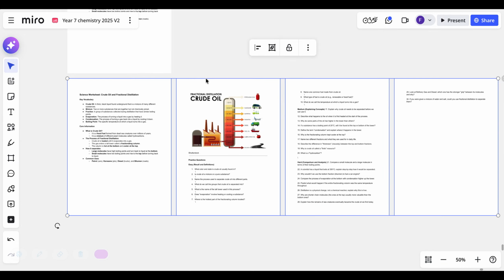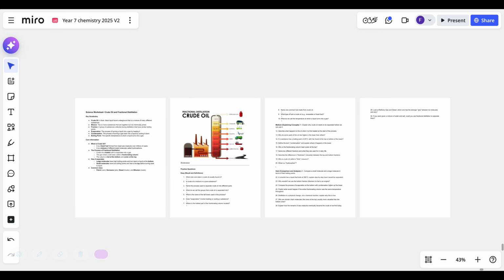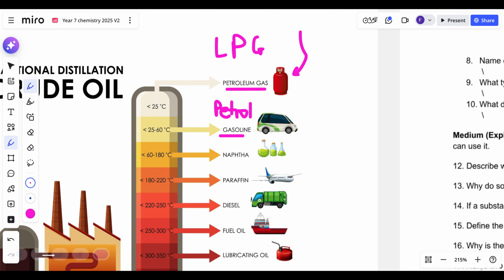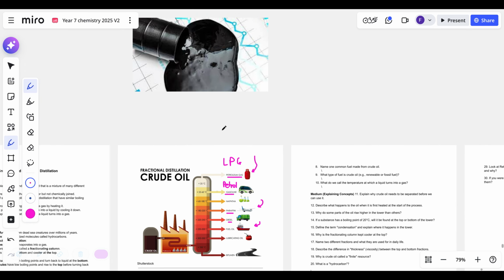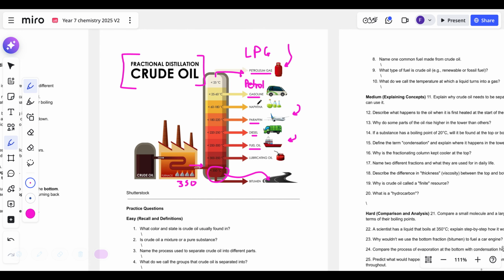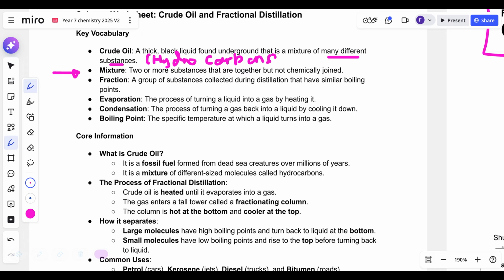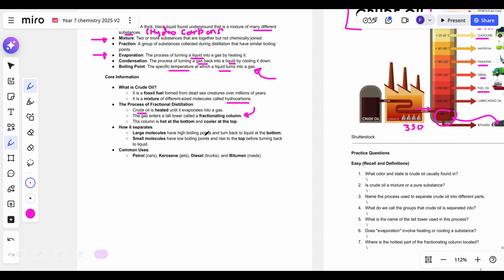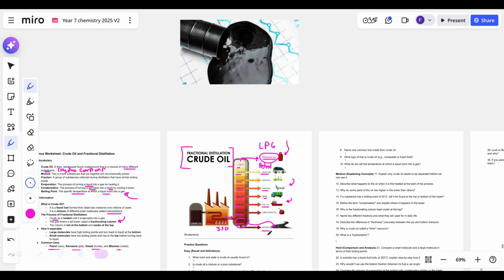Crude Oil Explained: Organic Chemistry Basics for Year 7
Crude Oil is a fascinating mixture of chemicals called hydrocarbons, and it is the starting point for almost everything we use today. In this video, we break down the Organic Chemistry basics specifically for Year 7 students, explaining how this "black gold" formed over millions of years and why it is considered one of the most valuable resources on Earth.

In this video, you will learn:

What is Crude Oil? A simple look at the mixture of hydrogen and carbon atoms.

How it Formed: The journey from ancient sea creatures to modern energy.

Why It’s So Valuable: From fueling cars to creating the plastics in your phone.

The Basics of Molecules: An introduction to the chains of atoms that make up oil.

Protecting the Planet: Why we need to use this non-renewable resource carefully.

Understanding crude oil is your first step into the world of organic chemistry.